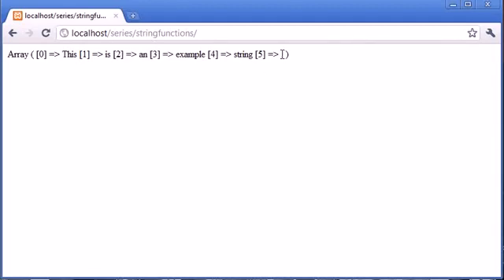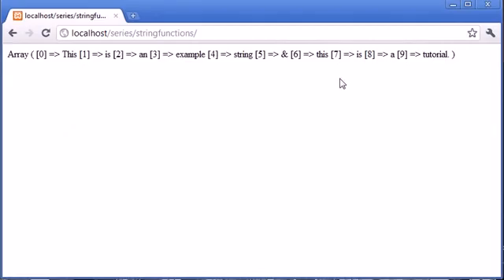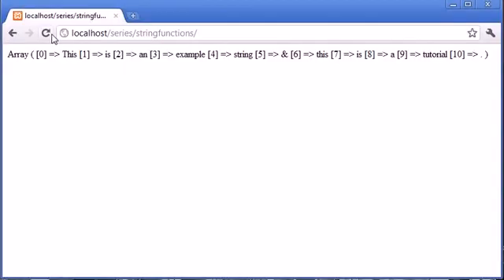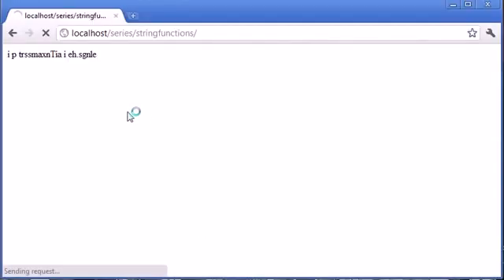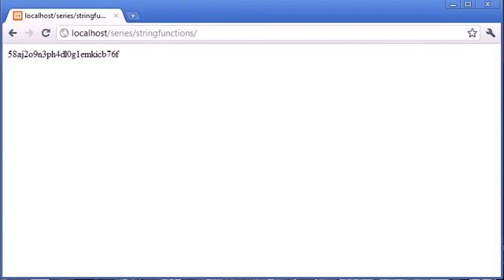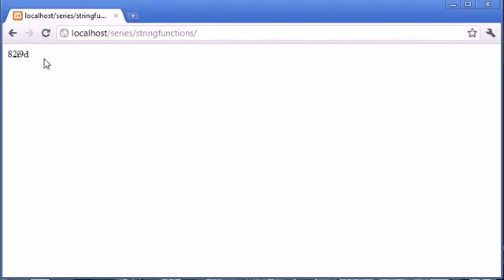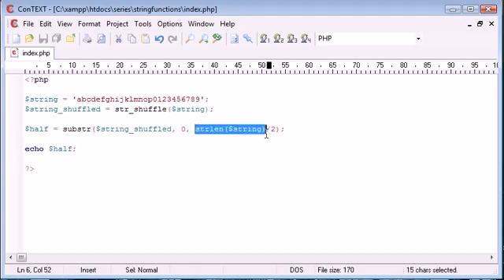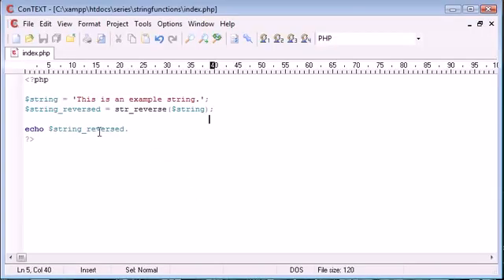Beginner PHP Tutorial 35 String Functions Part 2